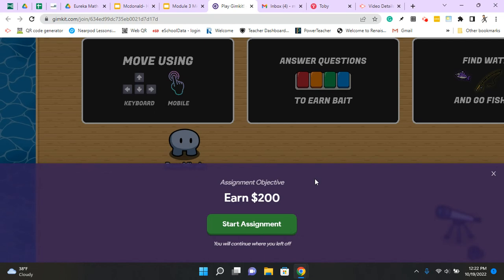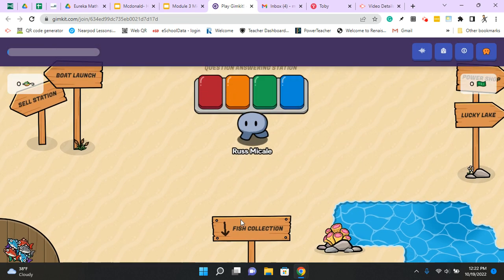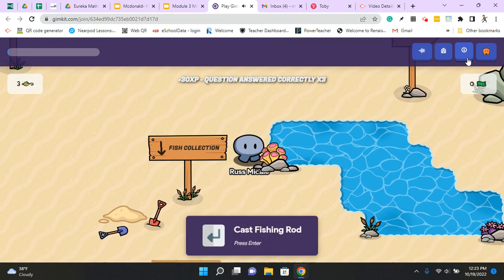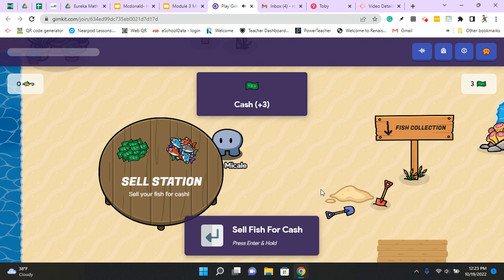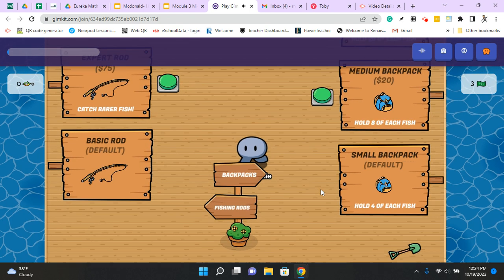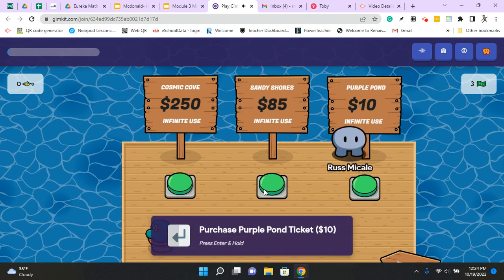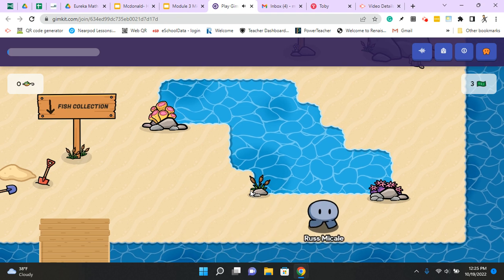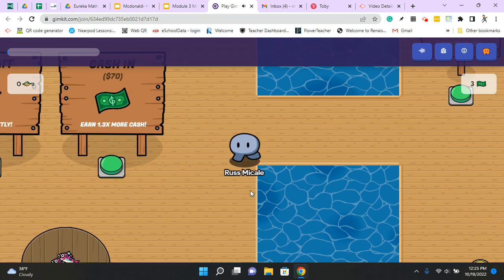Gimkit Fishing Game